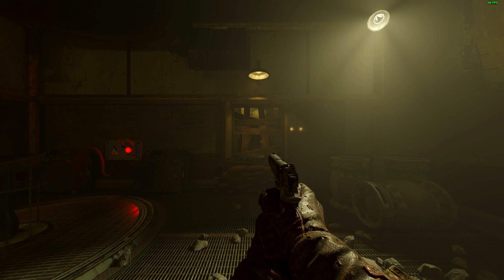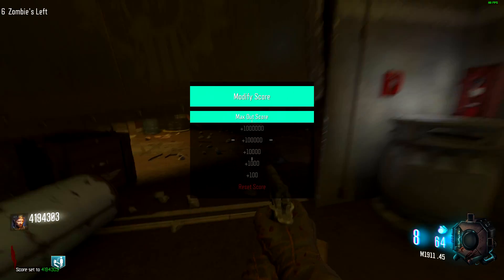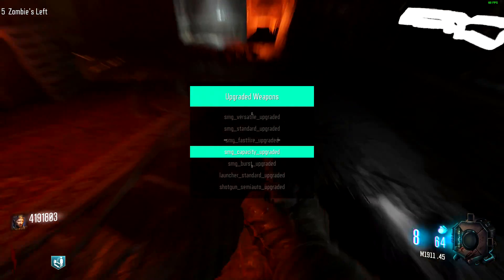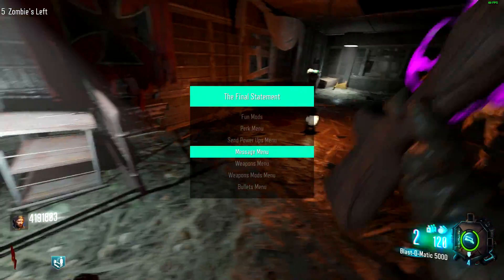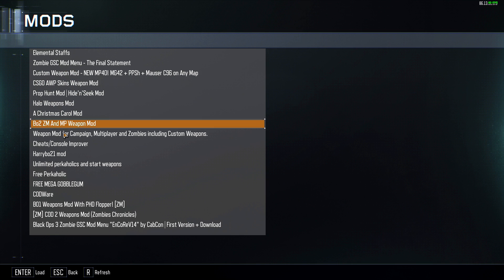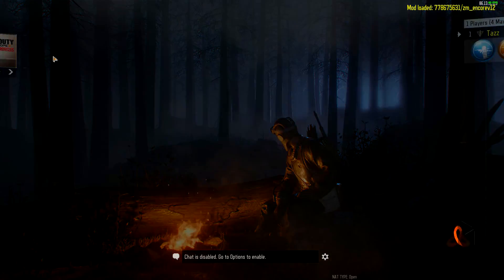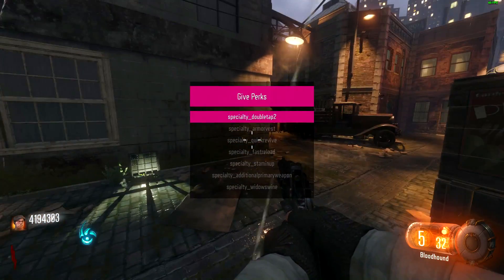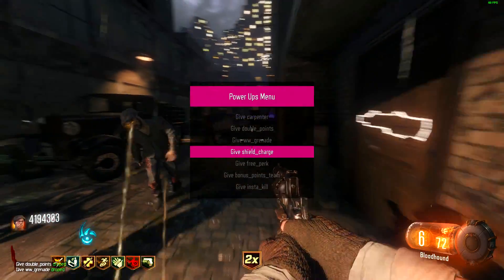How to Use Console Commands On Call of Duty: Black Ops 3 (2.0) *UPDATE*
What is going on guys it's Tazz here and welcome back to the channel.  In today's video I will show you guys a very simple way to use console commands On BO3 Zombies on the PC.

Background/Outro - Feint - Vagrant (ft. Veela)